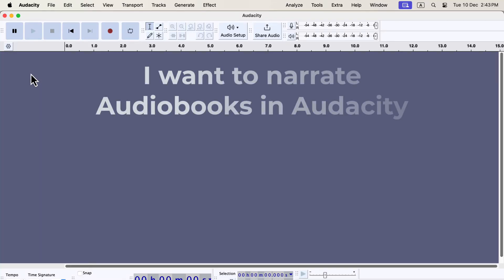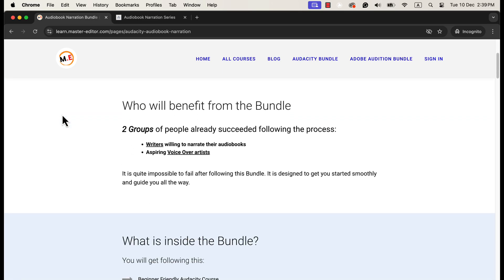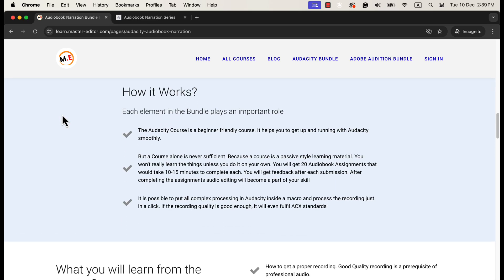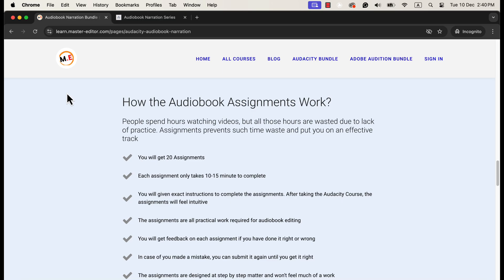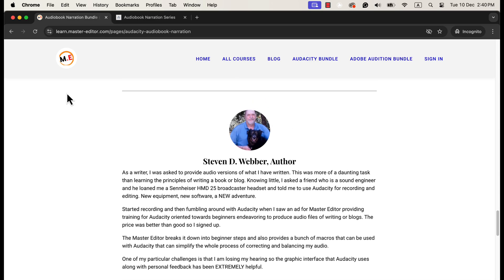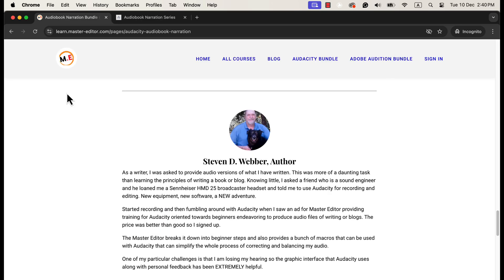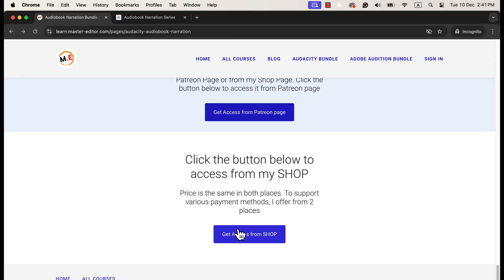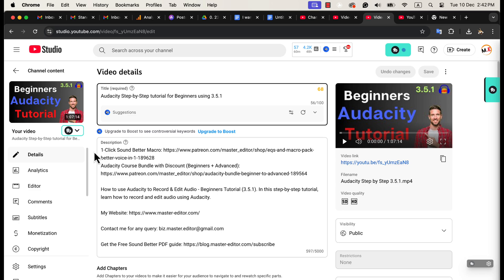Step by Step Audiobook editing guide in Audacity (Paid & Free resources)